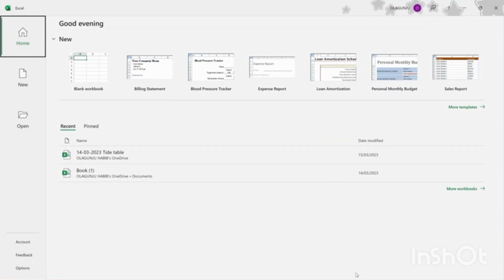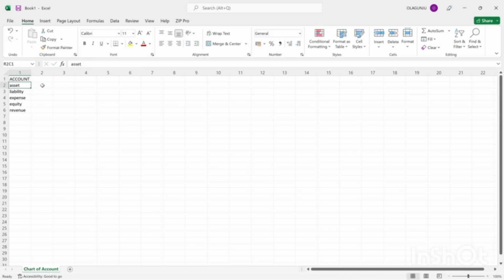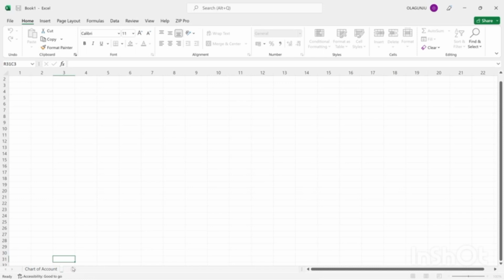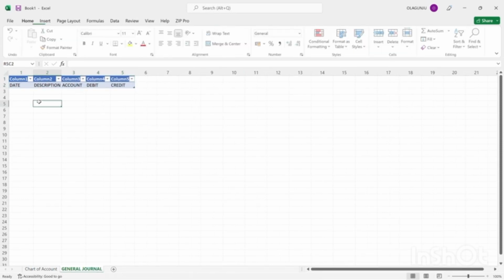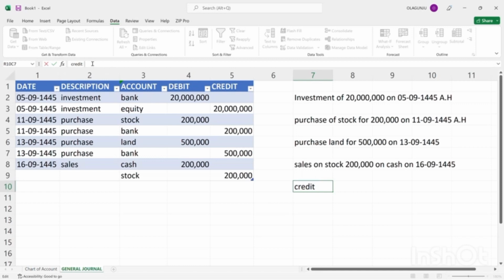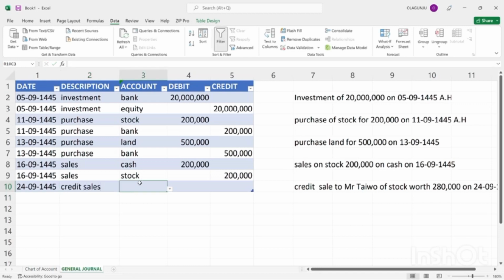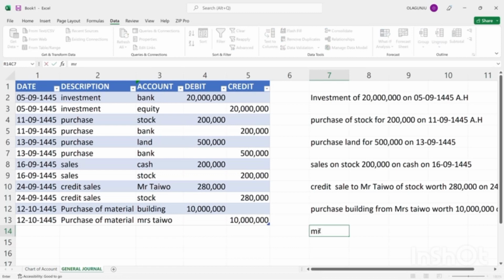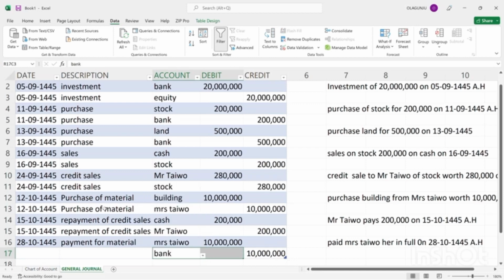Accounting entry with Excel Charts of account, individual account and General journal entry.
MS excel on Charts of account, Individual account and General Journal entry.